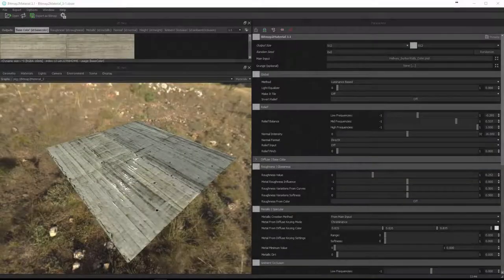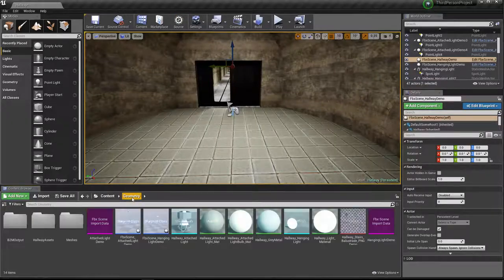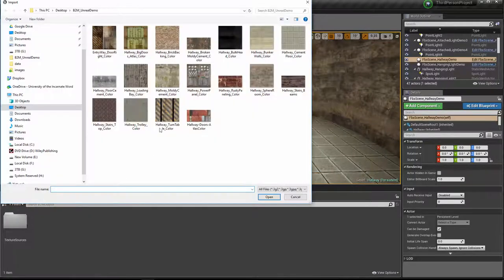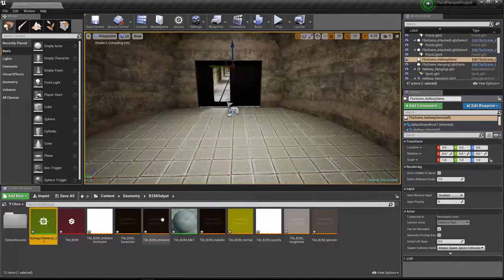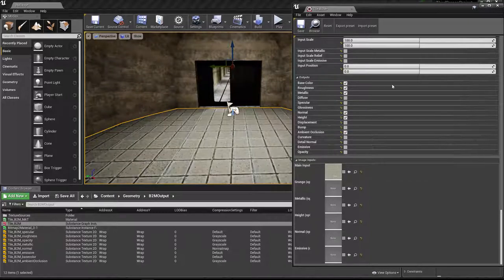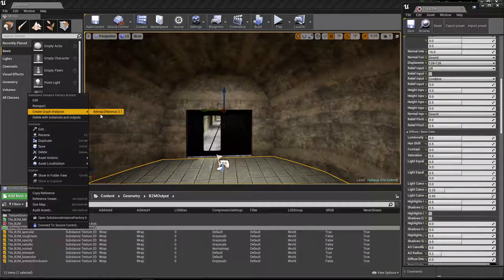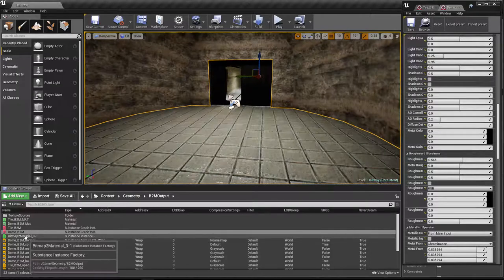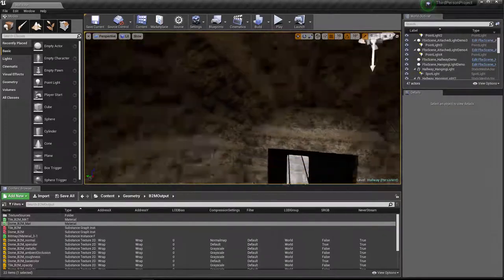B2M in Unreal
In this quick tutorial, we use B2M3 not as a stand alone app, but right within the Unreal Engine (4.19).